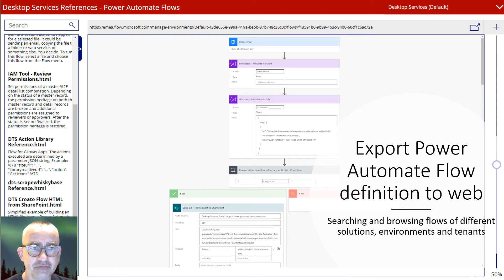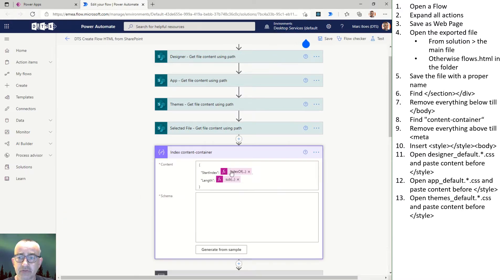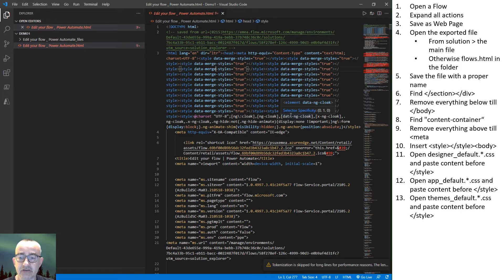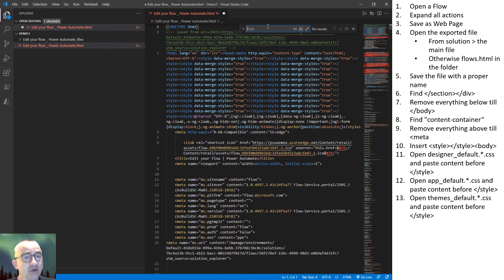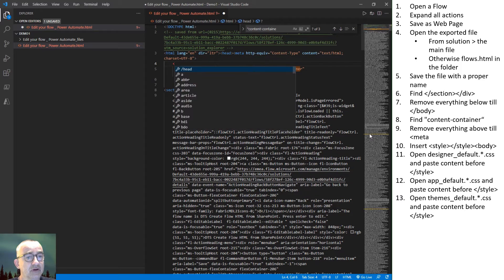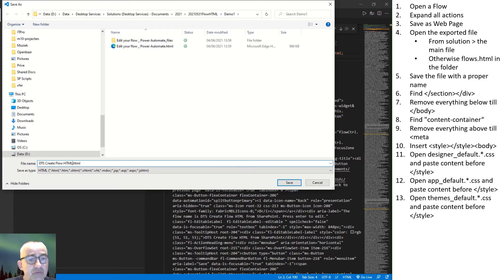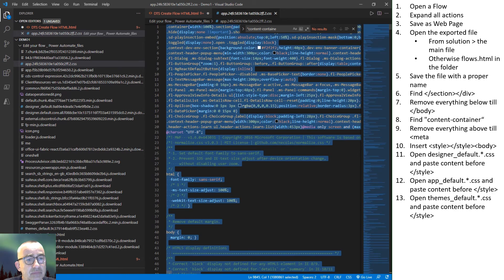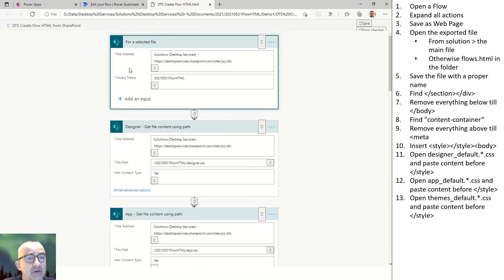Export Power Automate Flow diagram to web - Manual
This recording is material for an article on LinkedIn.